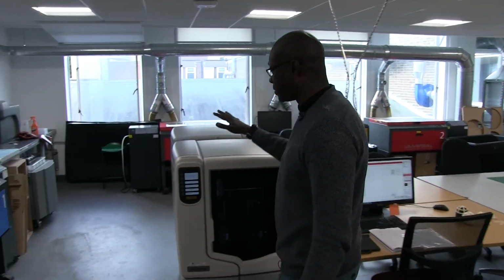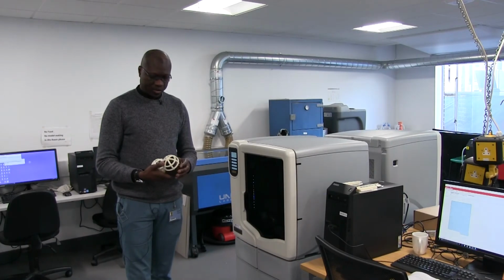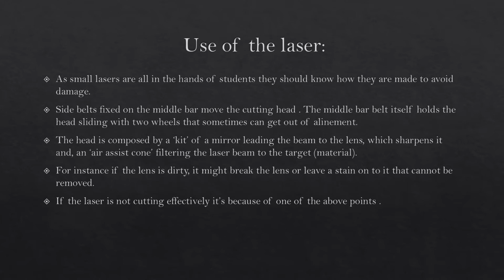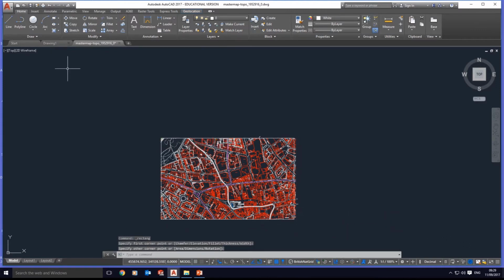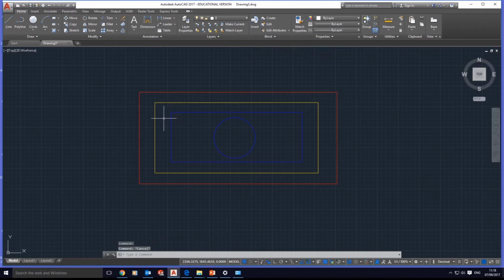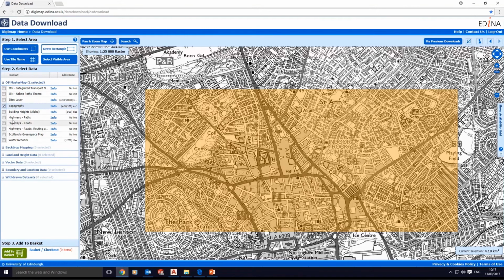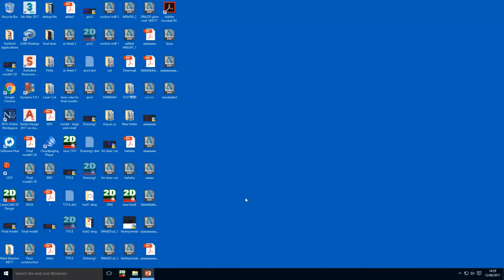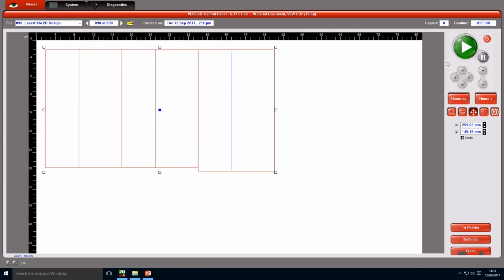Laser Cutters and 3D Printers - NTU ADBE Workshop Induction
Laser Cutter and 3D Printer Induction